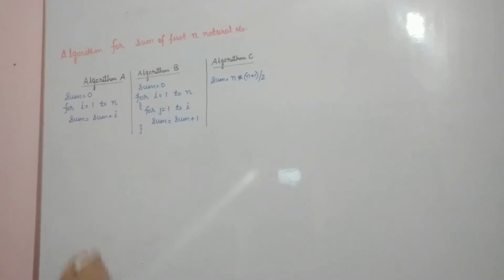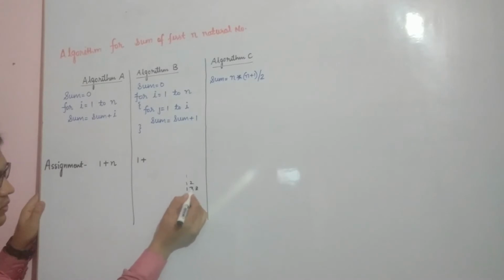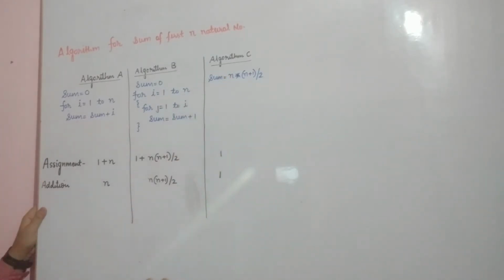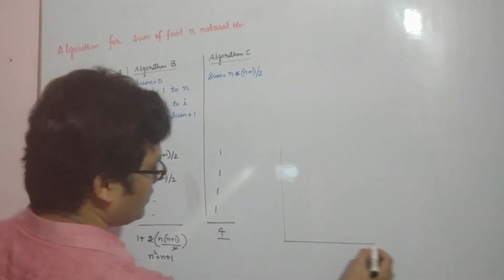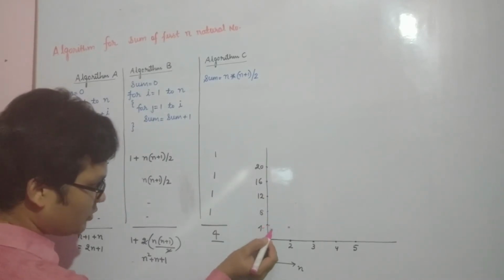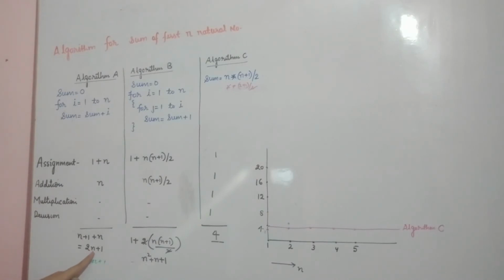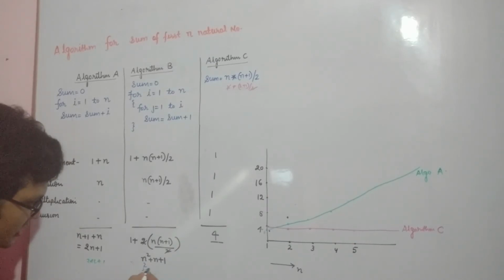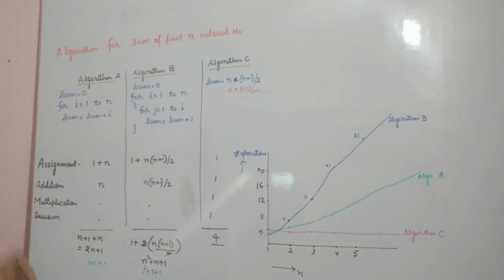DS Lecture-3 | Asymptotic Notation Part-1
Plotting a graph of different algorithms for the same problem.